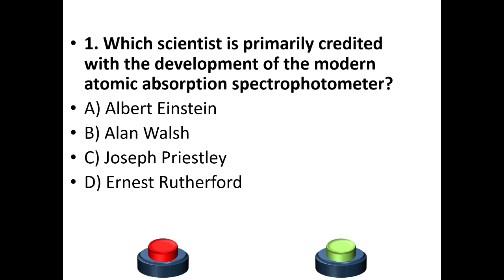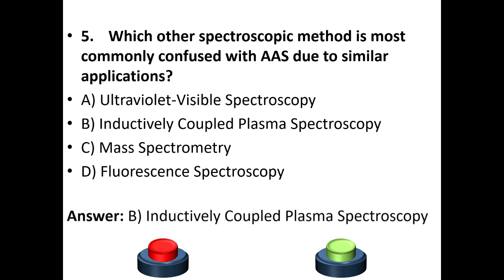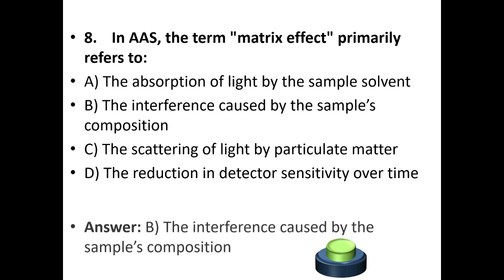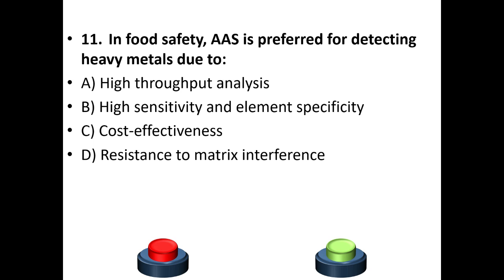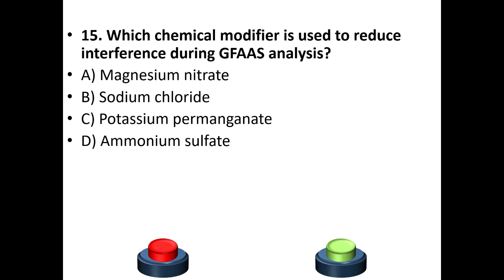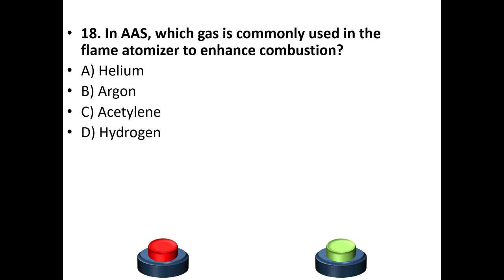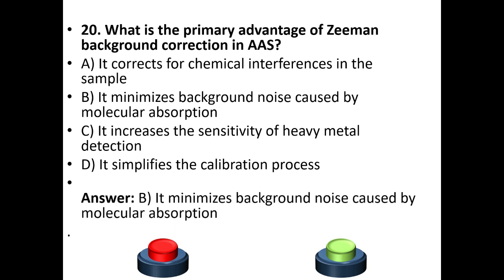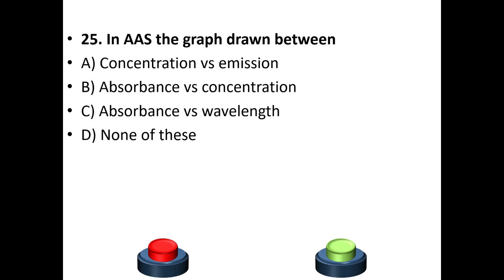FOOD SAFETY OFFICER MCQS | ATOMIC ABSORPTION SPECTROSCOPY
Nutritional Biochemistry and food analysis